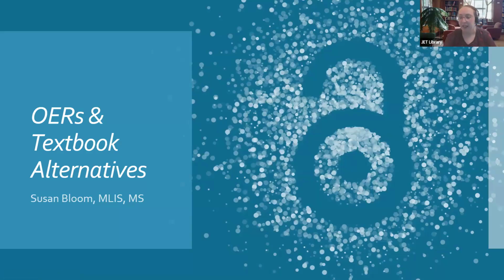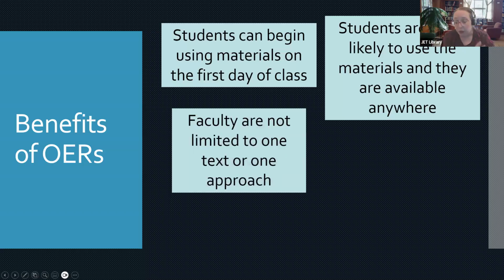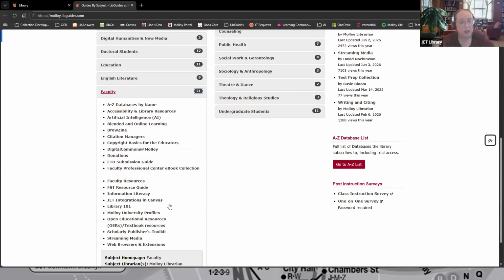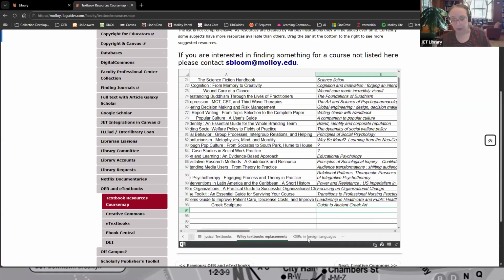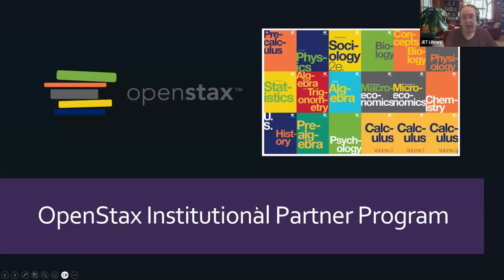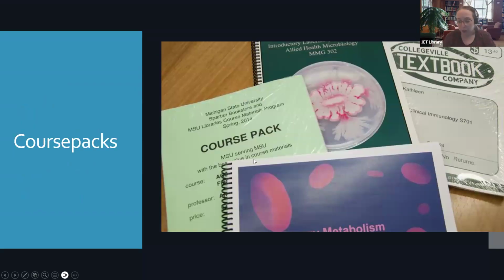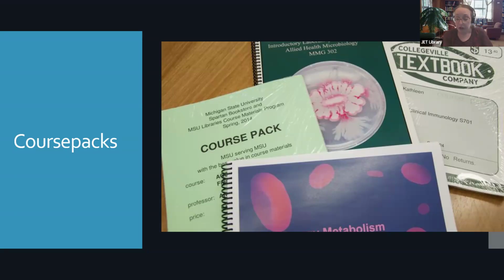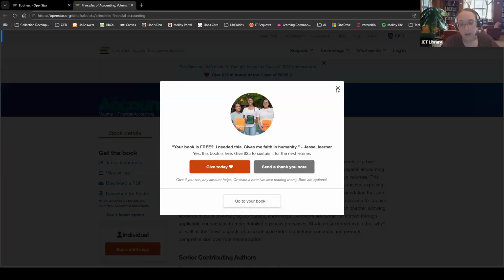OERs and Textbook Alternatives (FPC session)